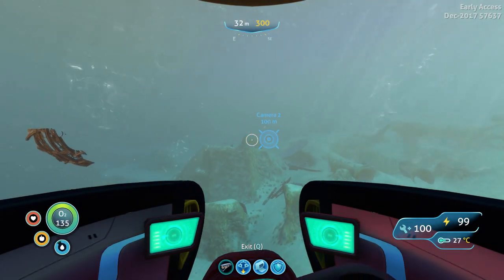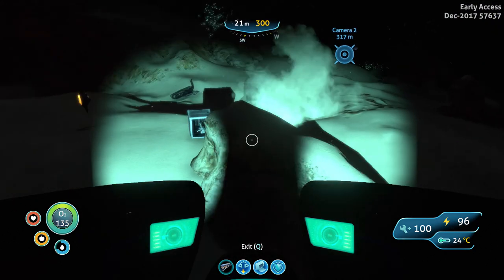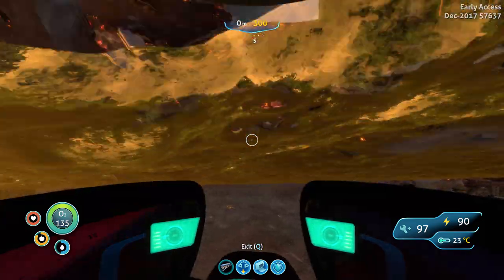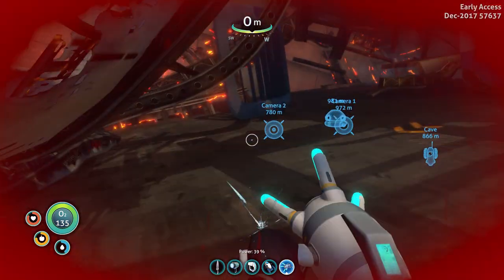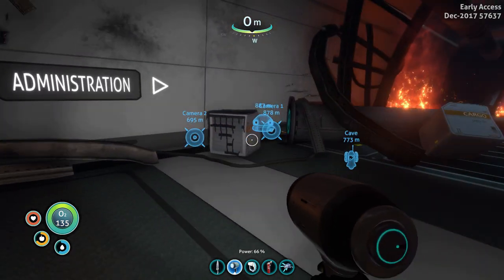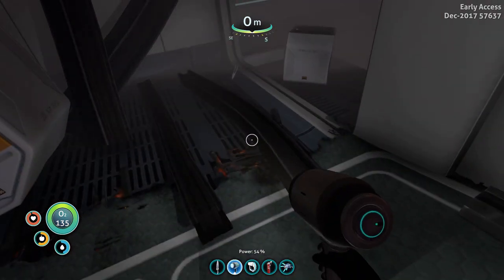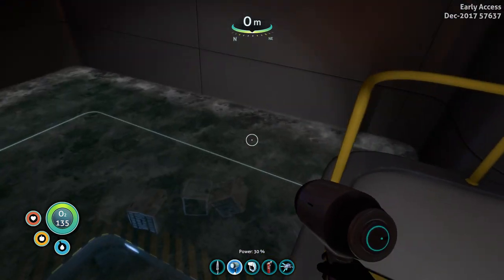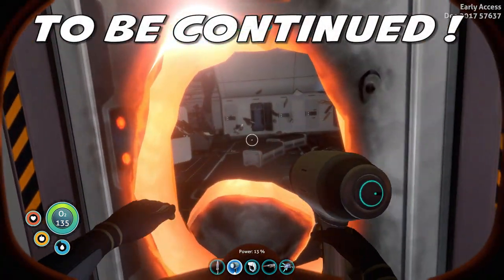EXPLORING the CRASHED SPACESHIP AURORA - Subnautica Gameplay Playthrough - Episode 15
Let's play Subnautica! In this episode, we explore the burning Aurora and use the propulsion cannon to help clear the way!